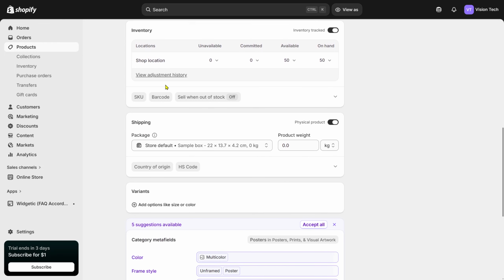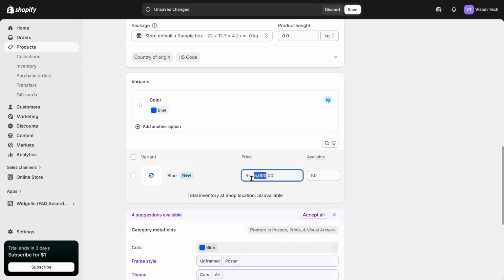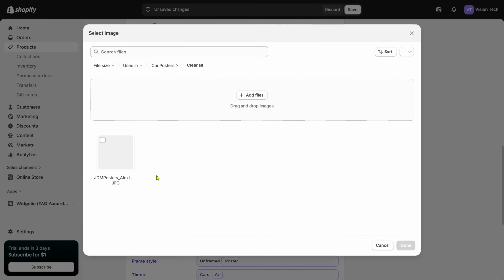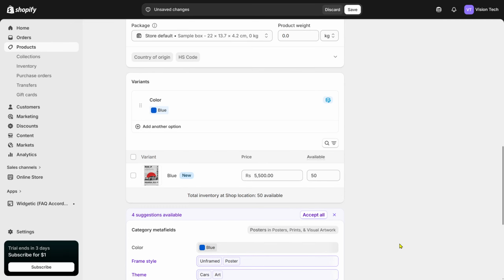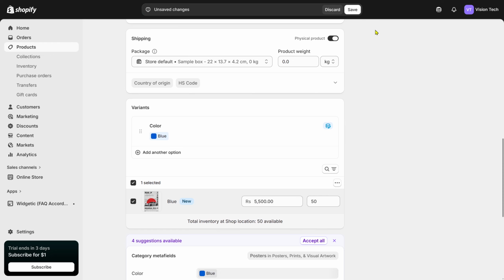How to Set Sale Prices for Products with Variants in Shopify (Step-by-Step)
How to Set Sale Prices for Products with Variants in Shopify | Set Variant Discounts

In this tutorial, you’ll learn how to set sale prices for products with variants in Shopify so each option can have its own discount. I’ll show you how to edit variant pricing, set compare-at prices, and display discounts correctly on your product page. This helps you run promotions and highlight savings for different sizes, colors, or options. If you’re wondering how to set sale prices for products with variants in Shopify as a beginner, this step-by-step guide explains how to do it easily.

I hope you found my How to Set Sale Prices for Products with Variants in Shopify video useful!